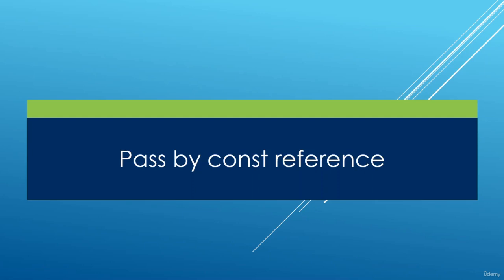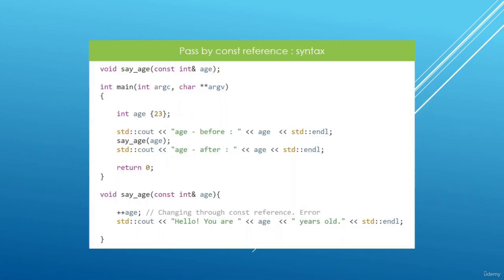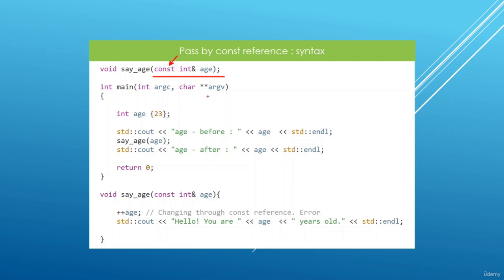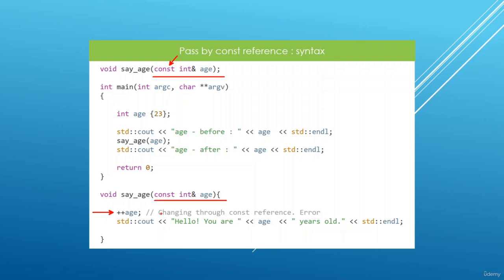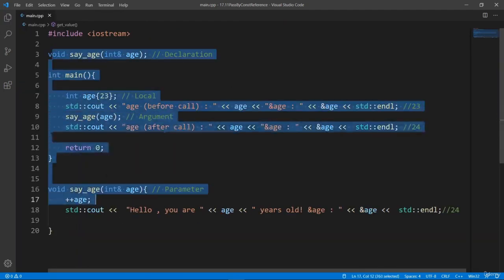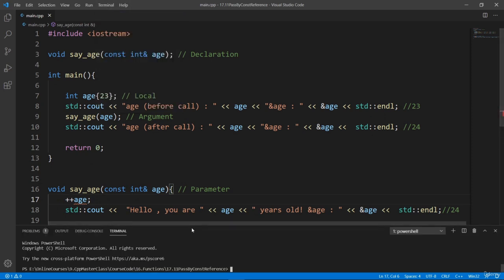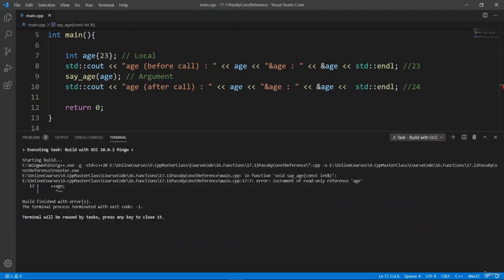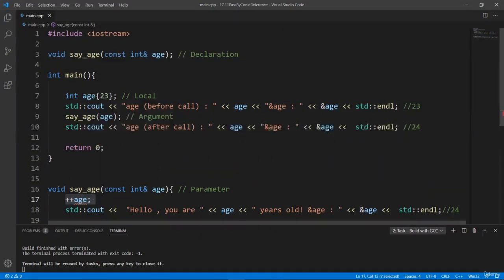015 Pass by const reference